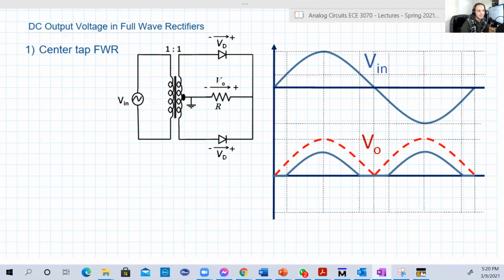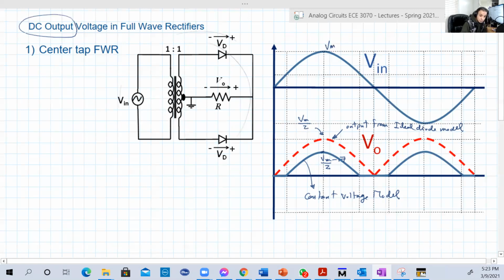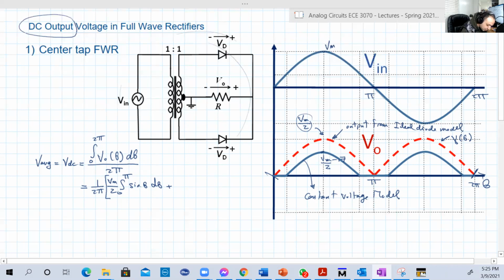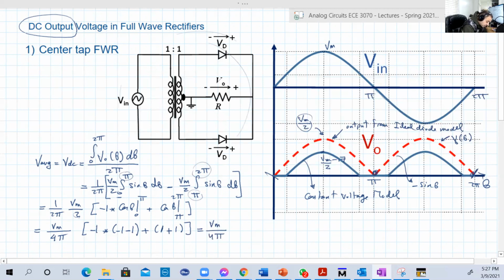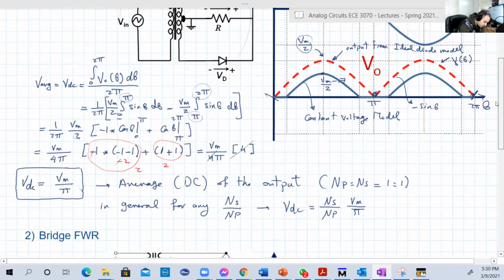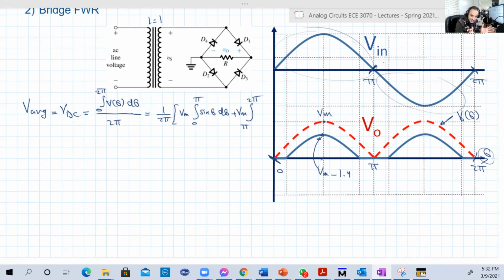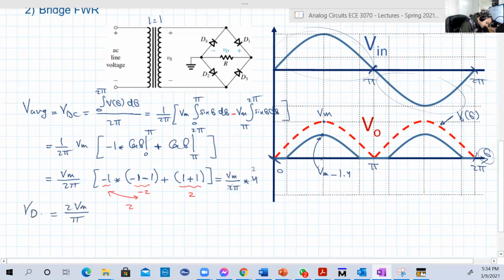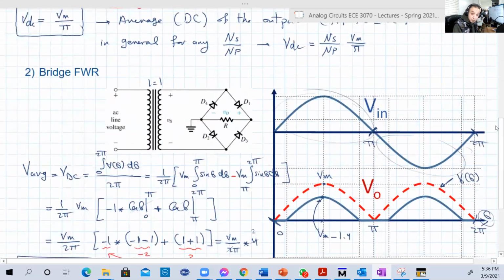[13d] DC output voltage of Bridge Full Wave Rectifier - Center Tap Full Wave Rectifier